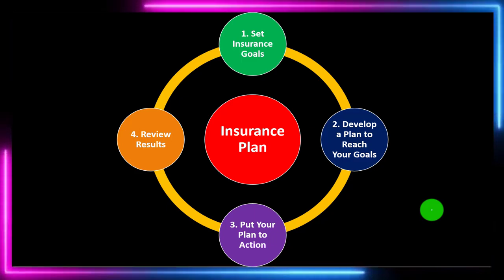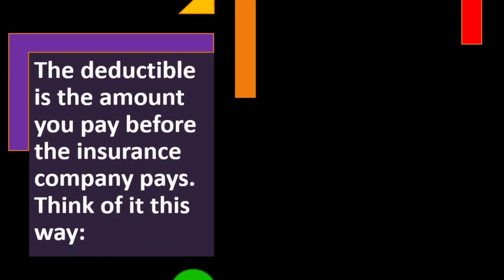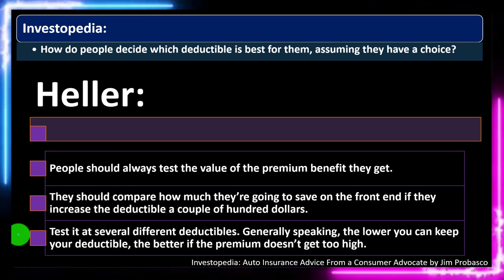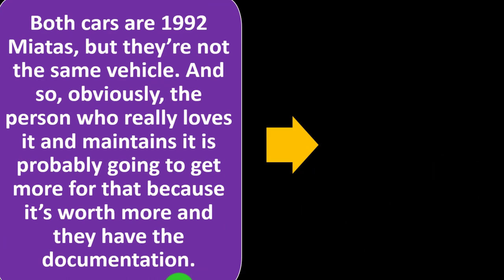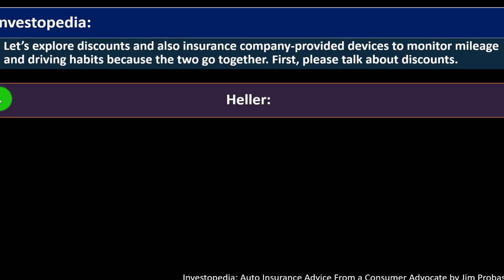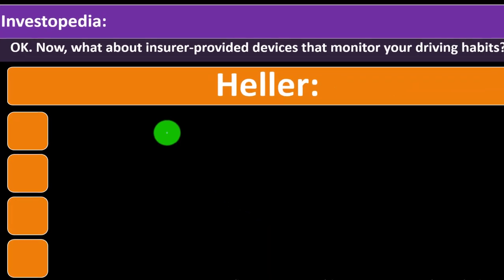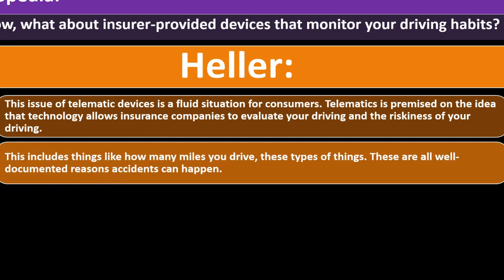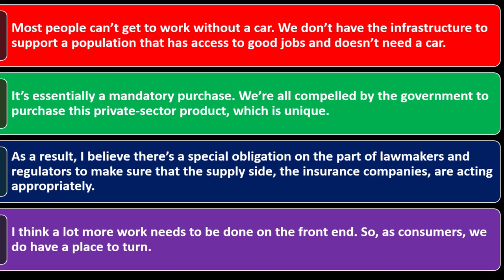Automobile Insurance Part 2 8861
Automobile Insurance Part 2
Personal Finance